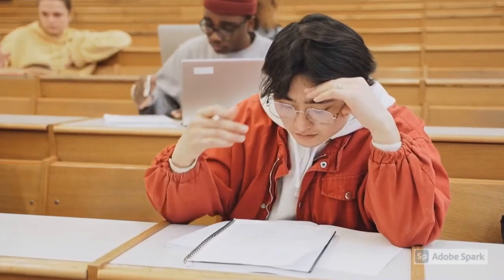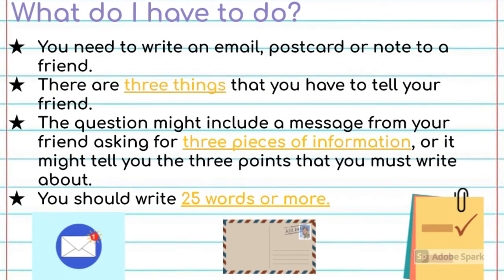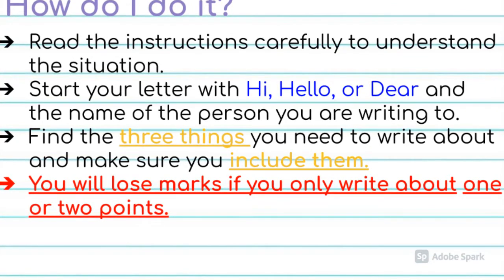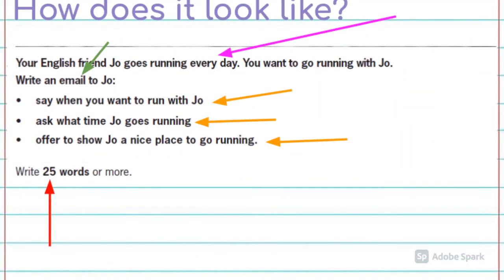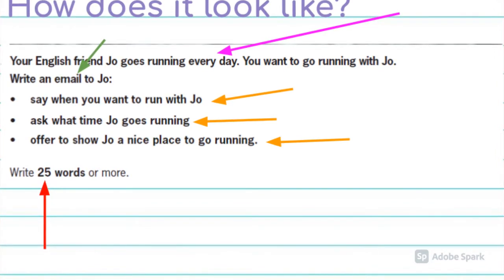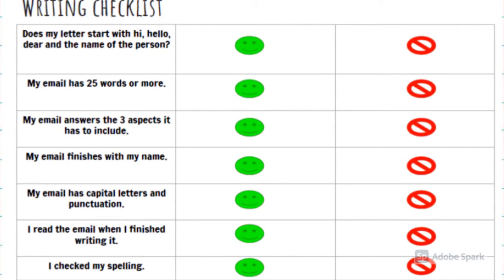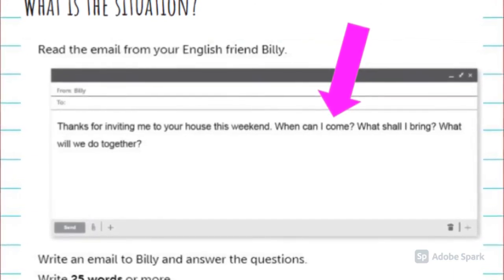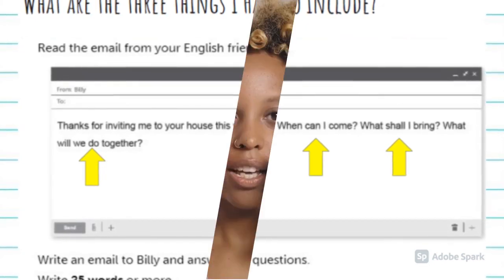How to answer part 6 from Cambridge KET Examination